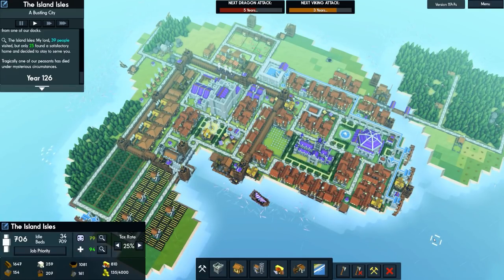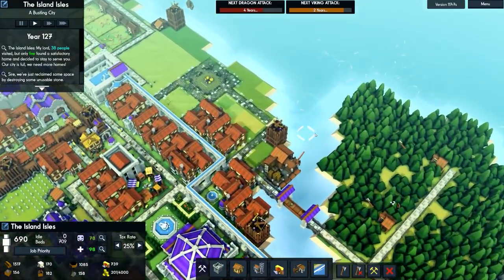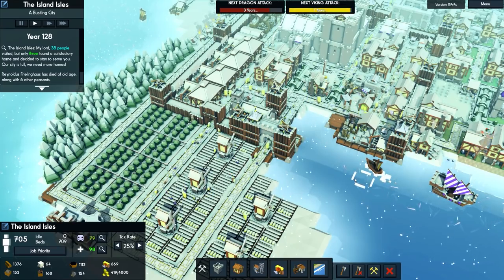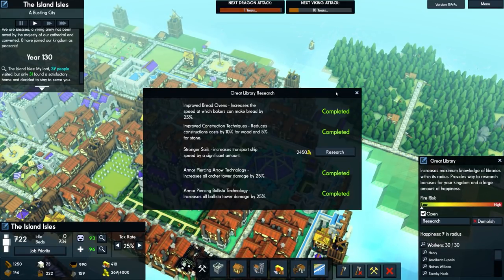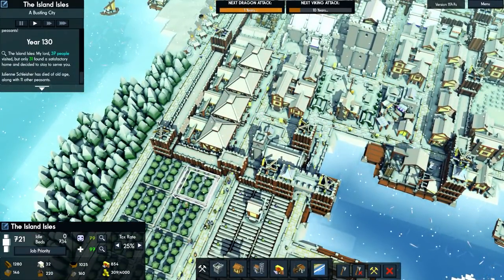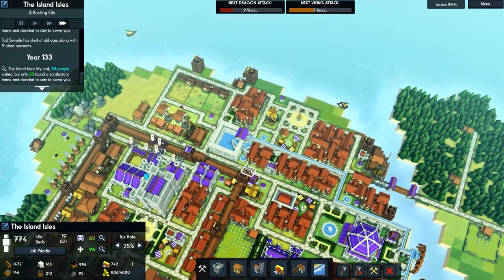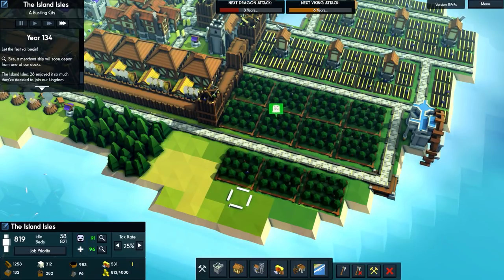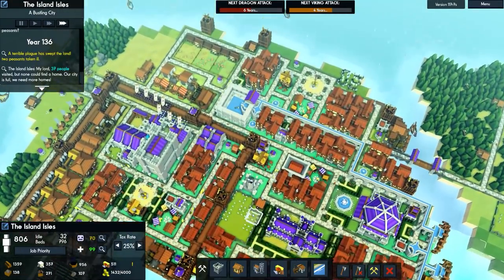Viking Catapult Siege | Kingdoms and Castles #11 - Let's Play / Gameplay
Beverage obtained so let's play Kingdoms and Castles.

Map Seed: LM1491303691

Strategically layout your town to improve your peasants' happiness and to attract new residents. Tax them just enough to fund your castle. Make sure your peasants are fed in the winter and healed of plagues. Build churches to keep them from despair and taverns to keep them happy. You can even throw festivals if you've built a town square! Send out wood cutters to collect wood, set up stone quarries to build your castles, and farm the land efficiently so your town can grow and thrive.

The new land you're settling is at risk of viking invasion. These raiders seek to kidnap and kill your peasants, steal your resources, and burn your town to the ground. Use a powerful castle building system where castles are constructed using blocks which can be placed anywhere. Towers and walls are dynamically created based on how you stack and arrange them. Archer towers and other weapon emplacements have longer range the higher their tower. Try different layouts to best protect your kingdom and express your glory as a king or queen.

And it all takes place in a beautiful dynamic world with a stylized procedural cloud system and season cycle from summer to winter. A realistic tree growth algorithm simulates the forests. Depending on your needs, wood cutters can clear cut or responsibly manage your forests.